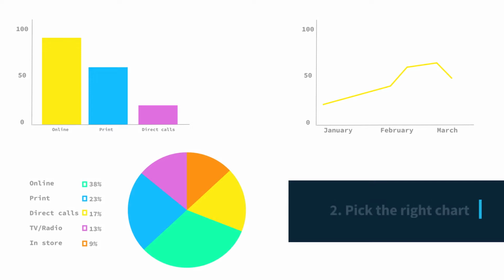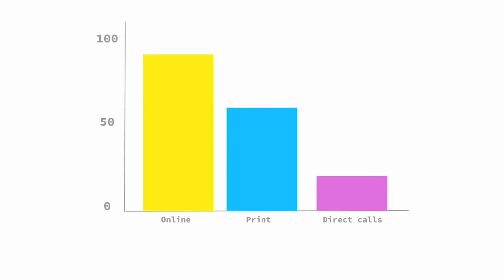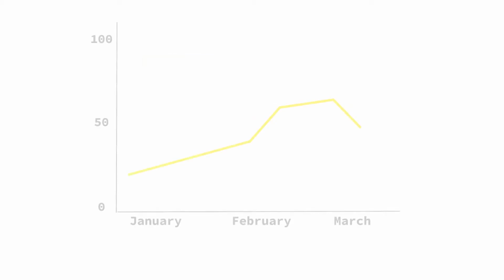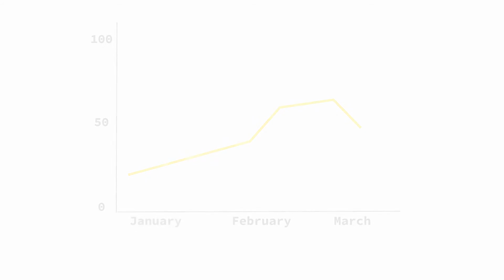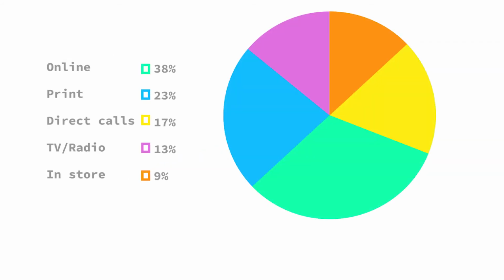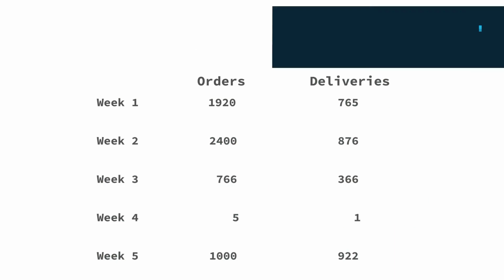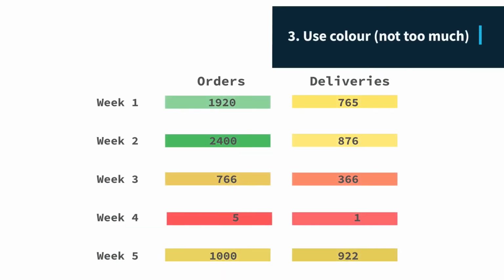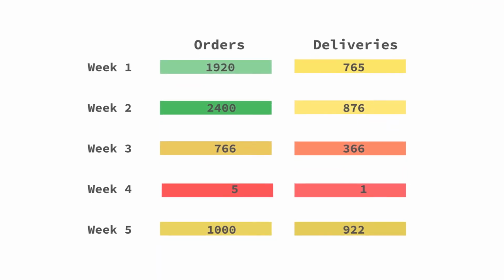All Top Tips and Techniques for Presenting Data: All Visualization of Data Techniques with Example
From Expert & Prof. All Tips & Techniques with Example for Visualization of data Choosing the Right kind of Graph Makes it more understandable & Pretty and makes it easier to Present and Communicate Your Data insights in that data to other people And For University Students Final Defense of Thesis